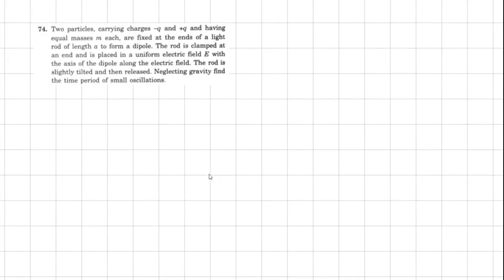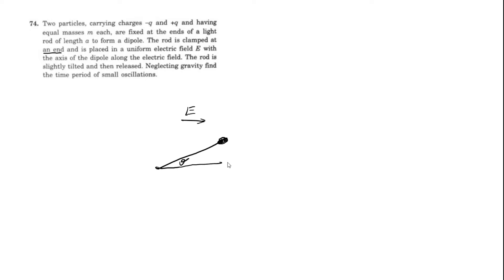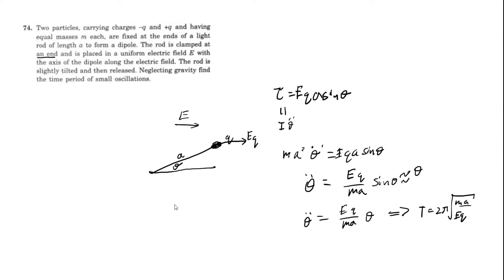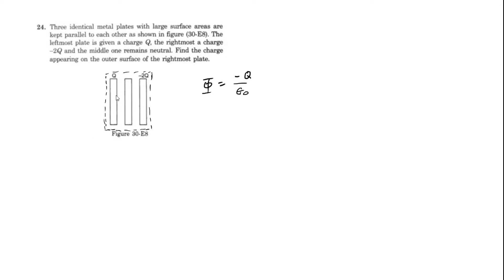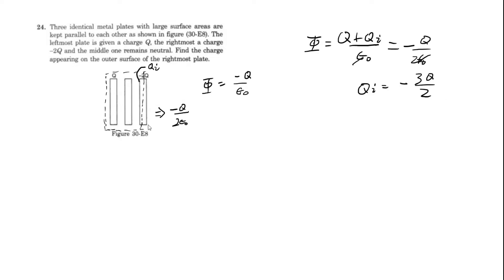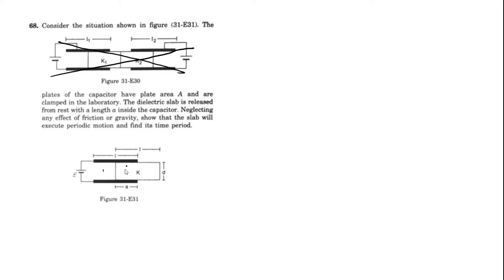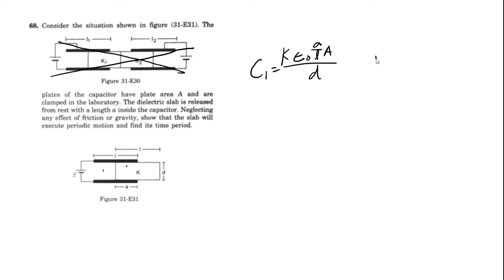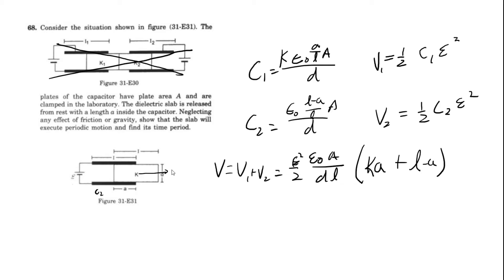Select Problems From HC Verma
Though these problems aren't as involved as the olympiad ones, they are still quite interesting and fun. This book seems to be used as JEE prep a lot in india and it was recommended to me by a couple of friends and I decided to post some problems (that was their idea too). the problems are nice, and I tried to choose intersting ones (in other words I chose the ones with pictures XD). I apologize for my bad explanations in this video, I've been really tired and busy this week (also why I uploaded less).